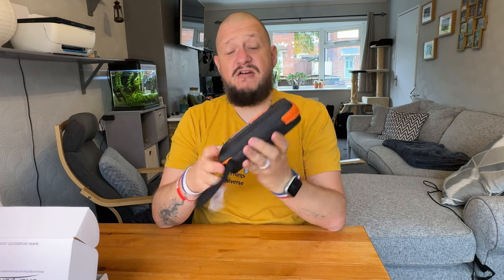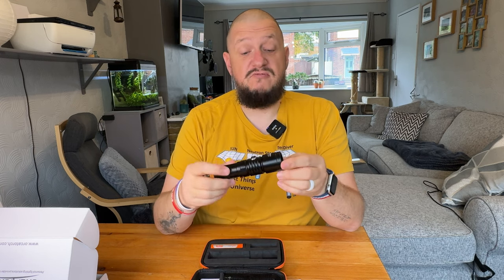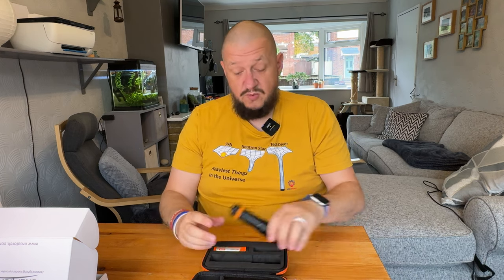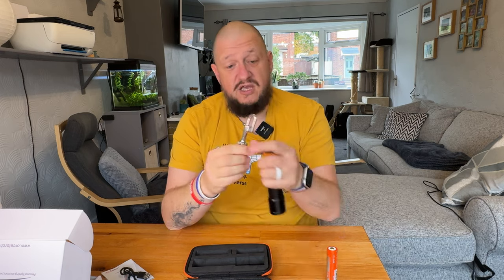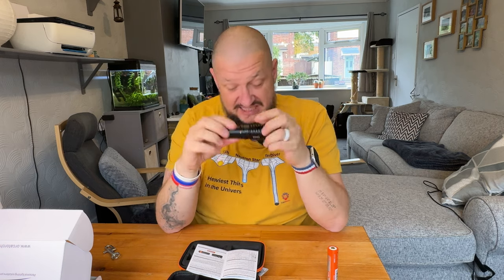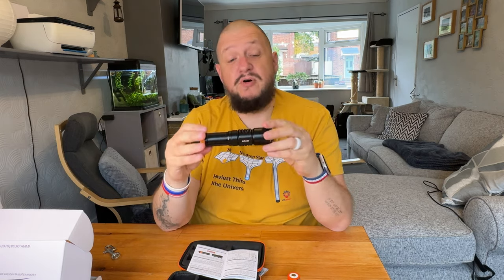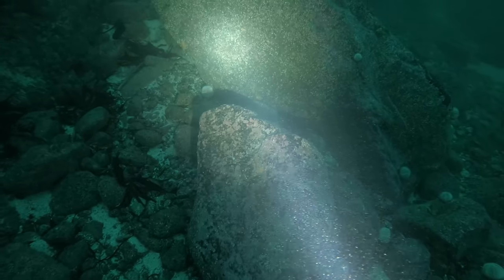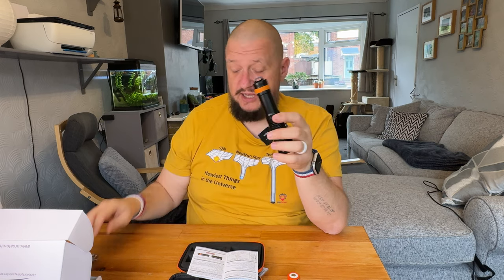OrcaTorch D710 - The Most Thorough Review | UKDiver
Please make sure you click the link below and drop me a message saying you've done so! Cheers!

If you fancy joining me for some scuba chat, more hints tips and advice, then check out my Patreon page and sign up to my monthly online club nights or for the full package, become a VIP!